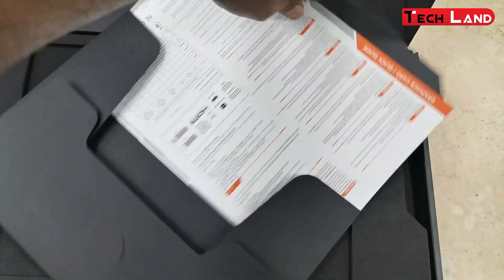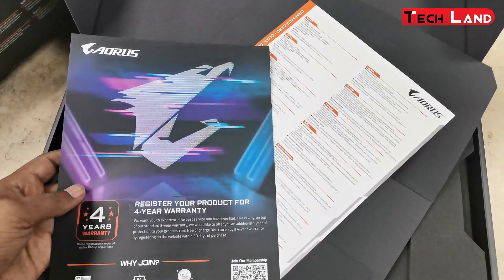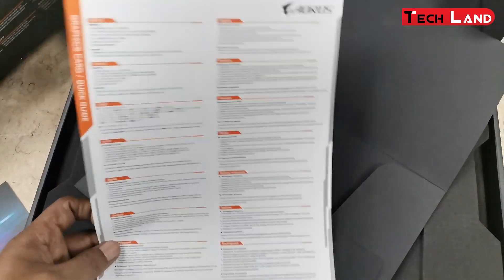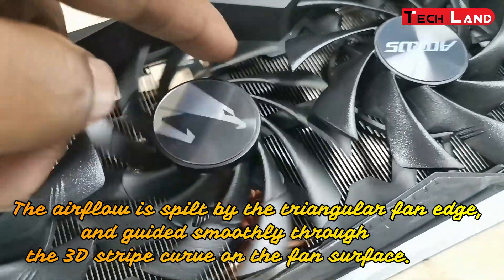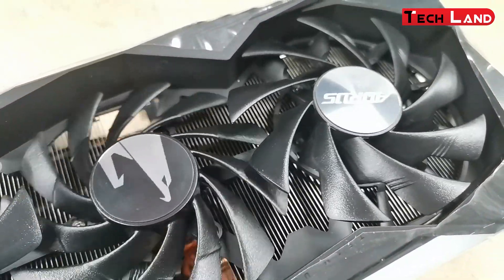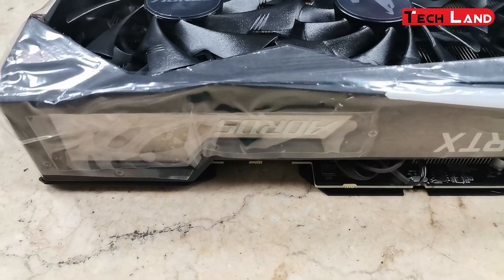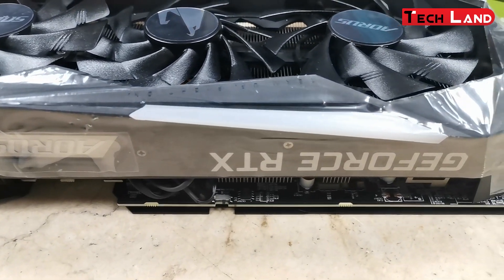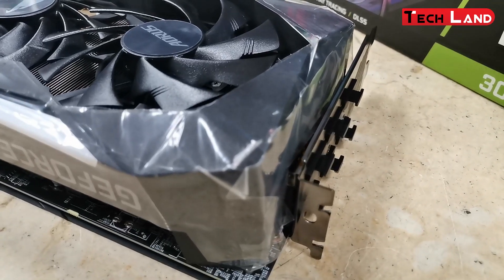Gigabyte Aorus RTX 3070 MASTER UNBOXING MAX COVERED COOLING LCD EDGE VIEW | Tech Land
Gigabyte Aorus RTX 3070 MASTER UNBOXING MAX COVERED COOLING LCD EDGE VIEW

Some Useful Videos for You

Gigabyte Aorus Z370 Gaming 5 Coffee Lake Motherboard with WIFI Preview and unboxing | Tech Land

Masterliquid ML240L RGB by Cooler Master Unboxing AM4 support Tech Land

How to install Cooler Master Hyper 212 LED Turbo with mobo | Tech Land